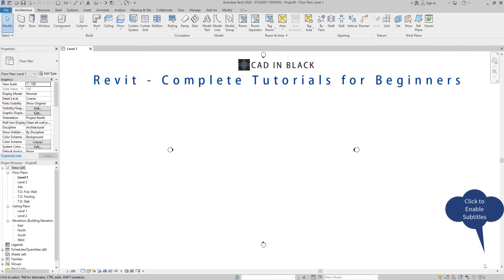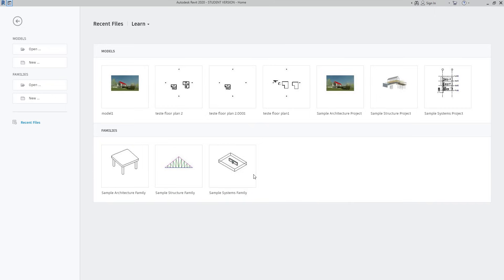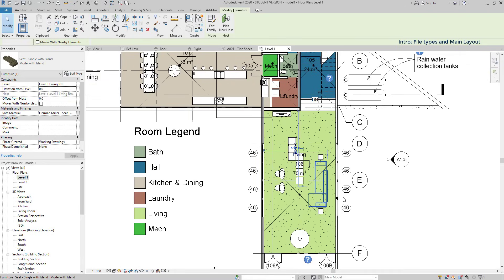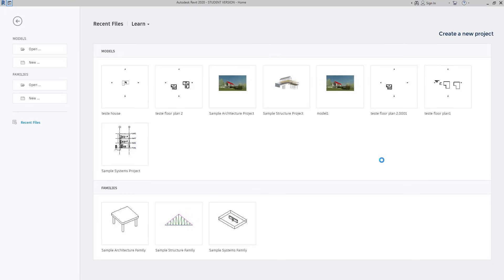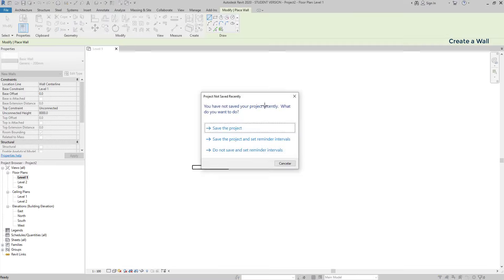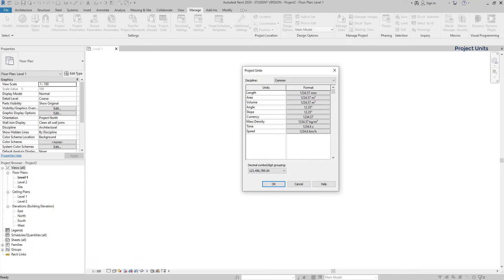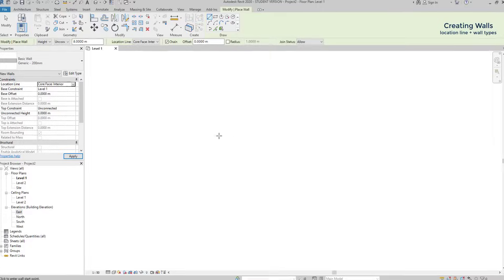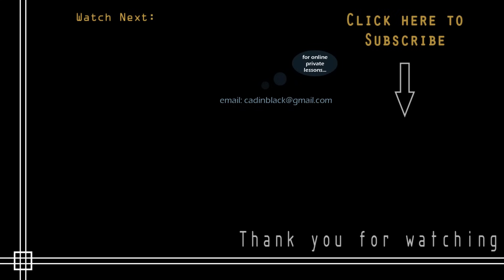Revit - Complete Tutorial for Beginners - Learn to use Revit in 60 minutes - Part 1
In this video you will learn to start using Autodesk Revit. It is the first of 3 parts in this tutorial for beginners.
This video is intended for learners that are using the software for the first time.

At minute 00:08 - should be "learn to use Revit in 60 minutes" instead of "30 minutes". I apologize for the confusion.

Contents:
00:00 Intro
    02:57 Project File and main display
    04:42 Open a Family file
06:05 Mouse (buttons and functions)

08:12 Start a new project
09:09 Place walls
13:10 Project Units
15:12 Walls (location line + wall types 16:58)
18:13 Visual styles and detail level